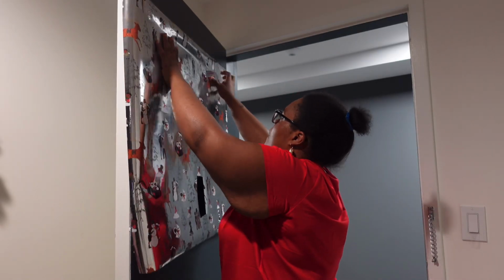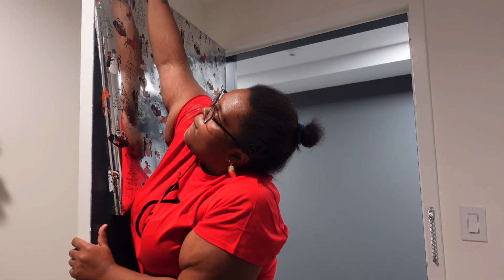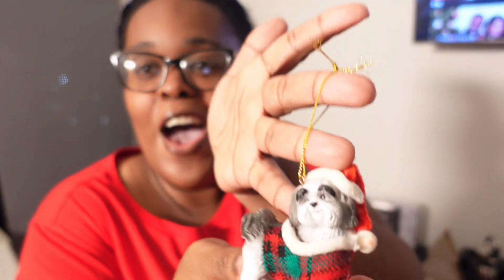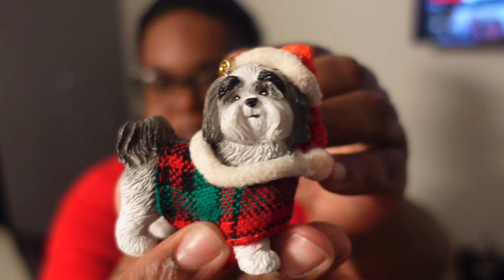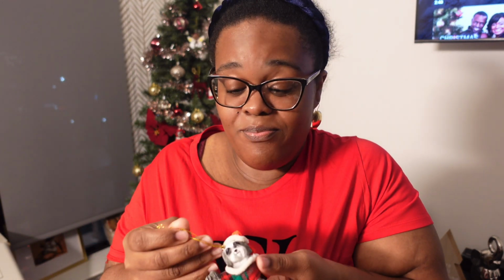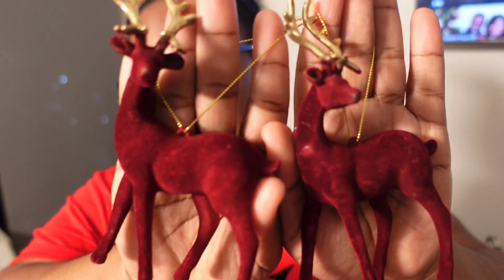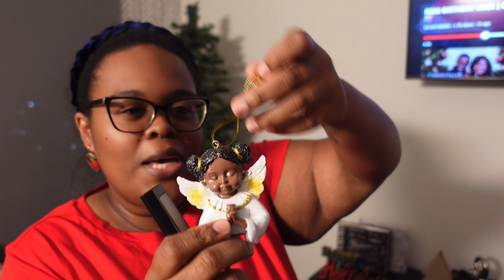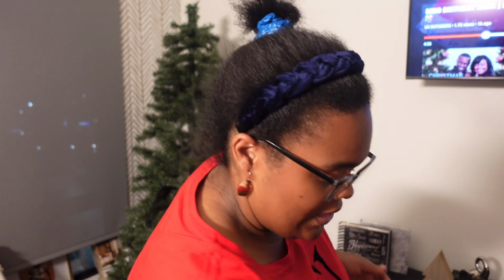Attempting to Decorate For Christmas 🎄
Christmas is approaching and i’m not even ready 🥴. Are you?
Finally decided to add a little bit of Christmas decor around the house. What do you all think ?

(For Best Quality when watching video make sure your setting is on 1080p )

Thank you Guys For Watching. Reese Tv is gonna blow up! Let's speak it into existence! ✨